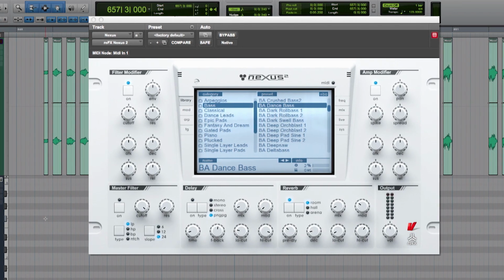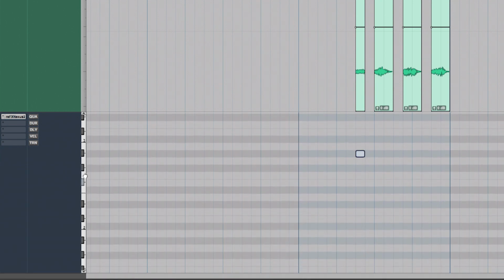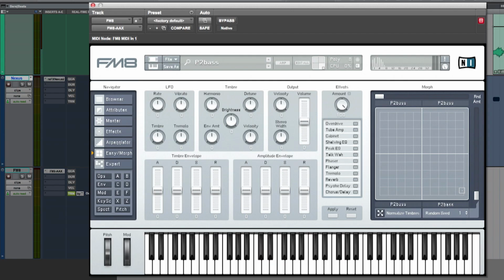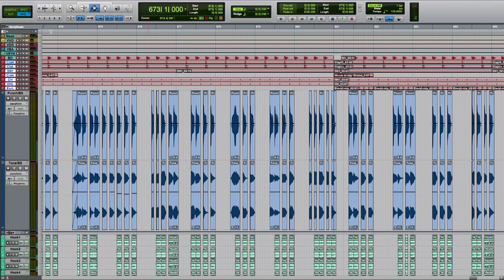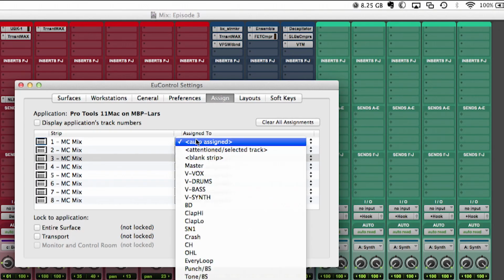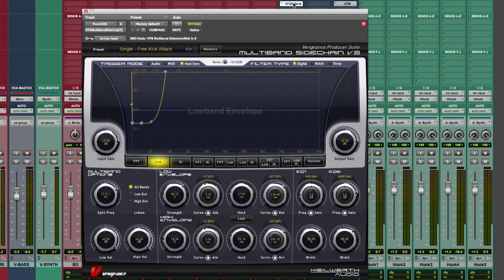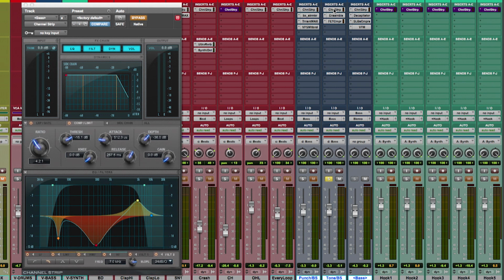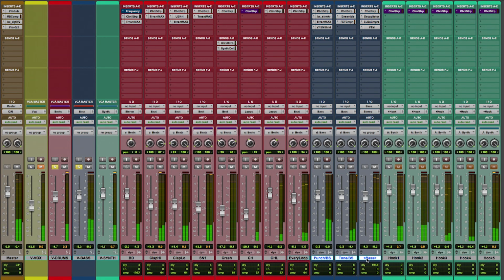Remix: Mixing Bass and Beats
Master the Art of Music Creation | Remix Series
Episode 5: Mixing Bass and Beats for the Remix

‘Master the Art of Music Creation’ with our team of Pro Tools experts guiding your songwriting inspiration from sketchpad to the final mix. Watch now to create the highest-quality music possible.

About Avid